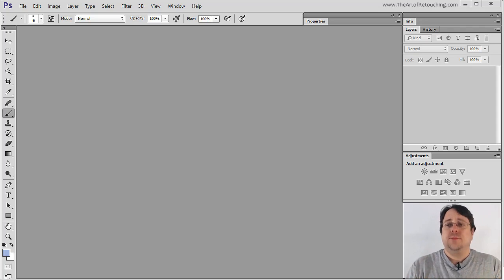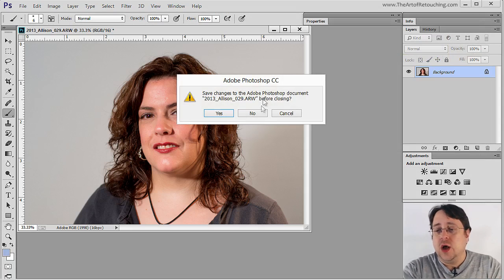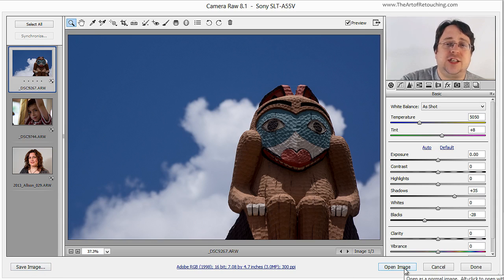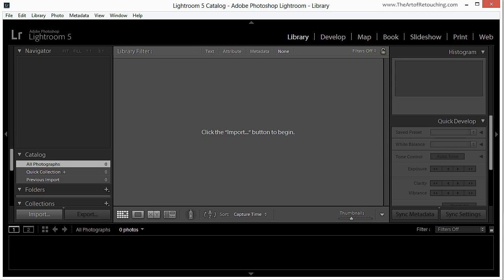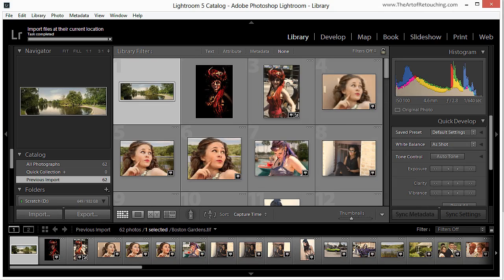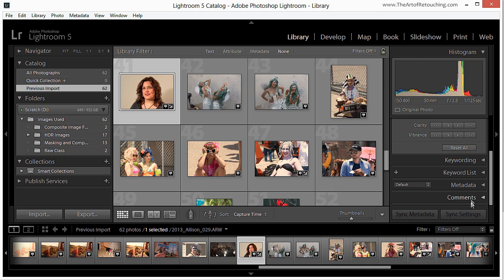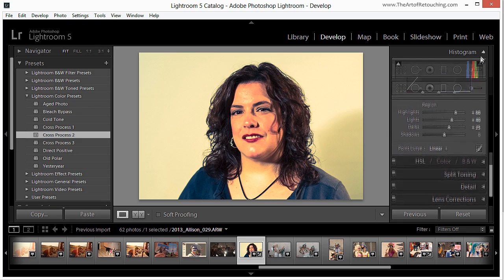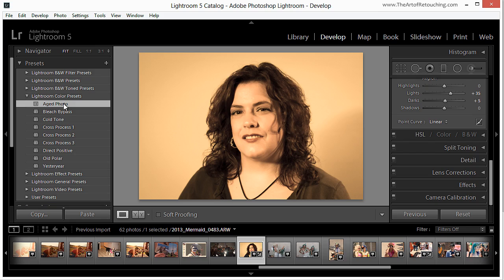Adobe Lightroom vs. Adobe Camera Raw | Photoshop Tutorial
- Many people wonder what the differences are, between Camera Raw, Photoshop, and Lightroom. To be clear, each one serves a very different function in your Post-Production Workflow.

Lightroom is a database that displays your images as thumbnails so that you can organize them into collections, tag them with metadata, and easily export batches out for web, slideshows or print. Lightroom and Camera Raw are both raw processors. Camera Raw is built into Photoshop and allows for quick raw processing. Lastly, Photoshop is a powerful image editing software used to handle the small details.

Lightroom -- lets you do corrections and adjustments to raw images individually or as batches. Its main advantage is its ability to catalogue images into folders along with metadata and other comments for archiving. You can also export all your photos out at the same time after you've made your changes.

Camera Raw -- may lack the cataloguing and export functionality, but its simple interface still makes it a favorite especially among beginners. If you don't really need to work with too many batches or you just need to edit one photo at a time, Camera Raw works best because it's extremely easy to use and it has a seamless transition into Photoshop. Soon, you will also learn about its powerful functionality when attached to a Smart Object.

Now keep in mind that Lightroom and Camera Raw are both raw processors and they still lack functionality when it comes to photo editing. Once you're happy with your raw image, you can now edit it in Photoshop, which lets you make more complex changes to your pictures.

Photoshop -- This incredibly powerful tool gives you total control over a wide range of effects, masks, color adjustments, and practically anything you can think of. Naturally, the intricacies of Photoshop make it more complicated to use as opposed to the quick and easy raw processors, but it goes into so much detail with every photo.

Camera Raw

When you drag and drop a raw image into Photoshop, it automatically opens the image up in the built-in Camera Raw. As mentioned in the previous tutorials, Camera Raw allows you to easily edit the tones and colors of your raw image simply by using the sliders that adjust the contrast, shadows, tint, and other what-have-yous. After editing your image to your liking, you can choose to either save the image as a JPEG and TIFF or open the image up in Photoshop, which we'll go into detail later.

If you're working with batch photos that have roughly the same lighting and effects, you can also open them up as a batch in Camera Raw. As with wedding photos or school yearbook pictures where you want to apply the same effects to all images, you can select all your raw photos and "Synchronise". This allows you to apply the same changes and adjustments to all the photos at once. While you can do batch editing, it has limited functionality.

The thing with Camera Raw though is that after you're done with these changes and you exit Camera Raw, you don't really have the option of exporting your pictures, or organizing your batch photos into catalogued archives. It doesn't remember any of your actions either.

Adobe Photoshop

Once you open your image in Photoshop, you can now make more complex adjustments to your photo, as well as keep a history of your changes should you change your mind at any time. While there are a lot more effects to choose from, Photoshop only allows you to edit one photo at a time. Still, you can go into so much detail with every picture and have the freedom to do practically anything you want to do with your image.

Adobe Lightroom

We mentioned the problem with Camera Raw's limited batch actions and its inability to catalogue and export images. For this, Adobe Lightroom saves the day. Lightroom allows you to handle multiple folders of photos in a much more professional way. Because Lightroom also works as a DAM (Digital Asset Management) system, its "Library" tab lets you organize your multiple photos into folders, sections, color codes, keywords, and other cataloguing functions. Under its "Develop" tab, you can open up a raw image and edit it much like you can in Camera Raw. Here, you can apply presets to your raw image or adjust the saturation, tones, curves, and many other sliders.

Another advantage of Lightroom over Camera Raw as a raw processor is its various export functions. In Lightroom, once you're done with your changes, you can export your photos as a book, slideshow, print, or web. You can basically choose how you want to set the output of your photos, which you can't do with Camera Raw.